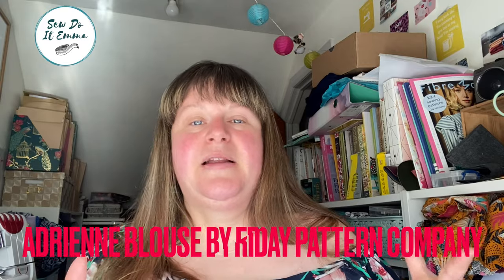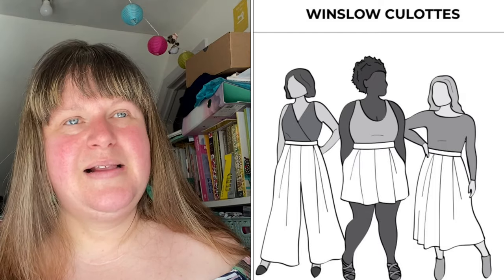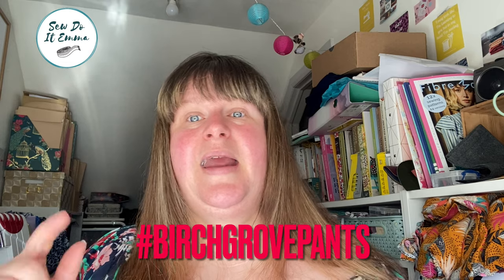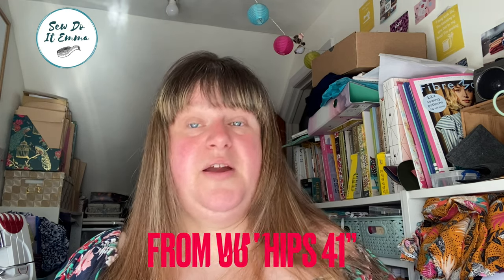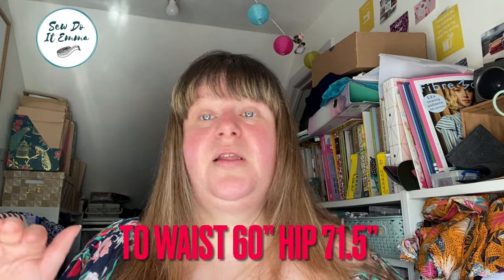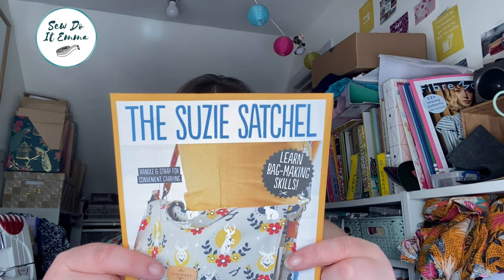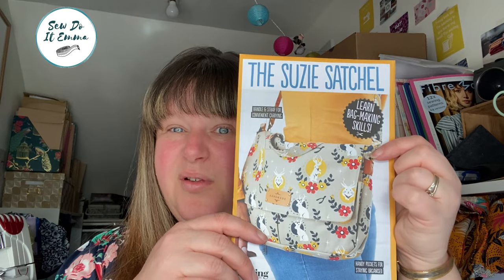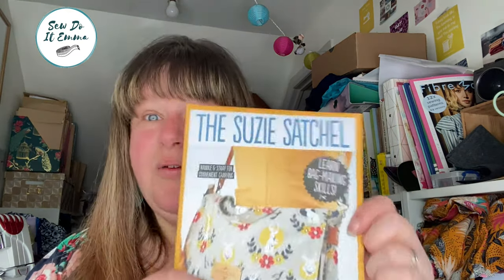My Trouser Plans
What I'm wearing: Adrienne Blouse by Friday Pattern Company in a soft Viscose Jersey. Earrings were from Oliver Bonas

The Information and links for this video are below:.

Today's video is all about my trouser plans, starting off with the Winslow Culottes by Helens' Closet.

All my trouser picks are inclusive sizing and go up to at least 57.5 hip if not more.